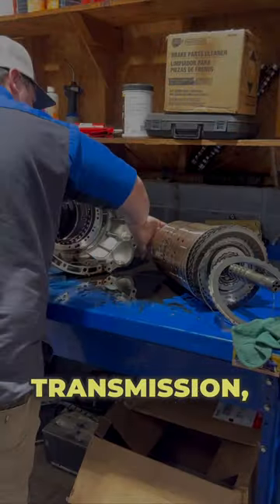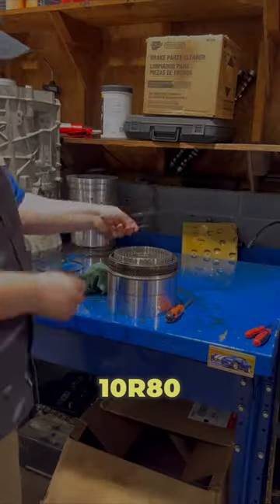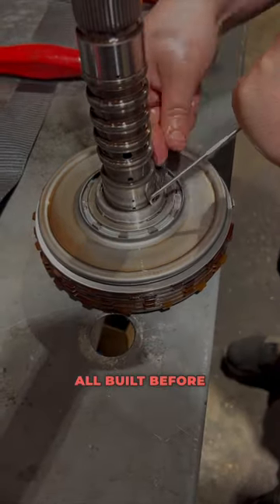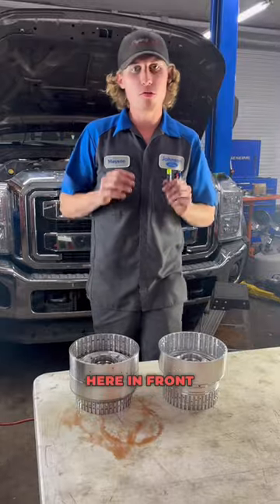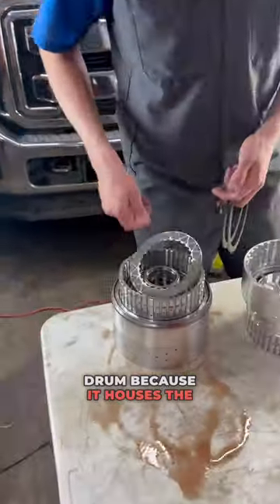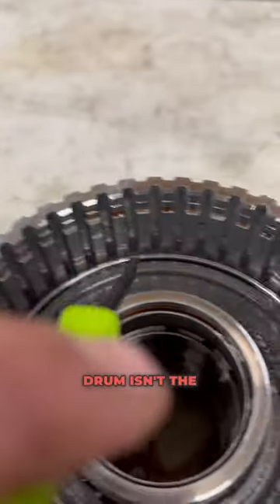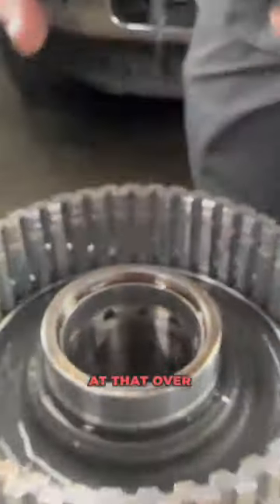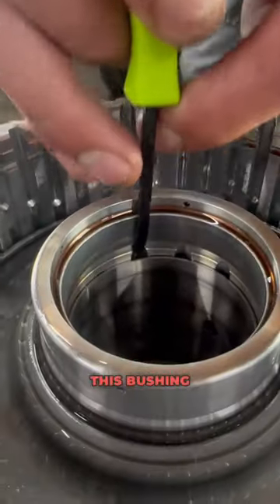Ford 10 Speed Transmission Problems? CDF Clutch Drum pt.1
ford 10 speed transmission problems? The ford 10 speed has been out for a while now. In this video I break down the most common problems I see on Ford 10 Speed transmissions.

Sell It

1/4” GP Socket Set
3/8” GP Socket Set

2. Recommended OBD Adapter

1. Camera
2. B Roll Camera
3. Microphone
4. Tripod
5. Lighting
6. Editing/Upload
7. Gorilla Pod